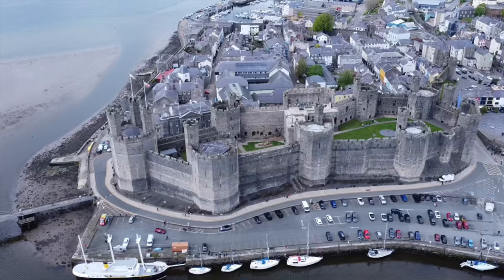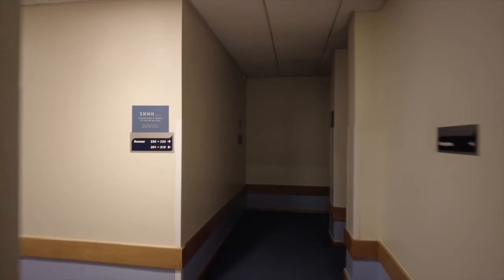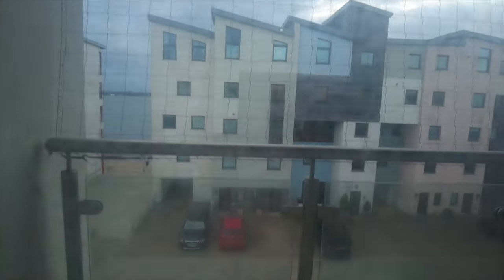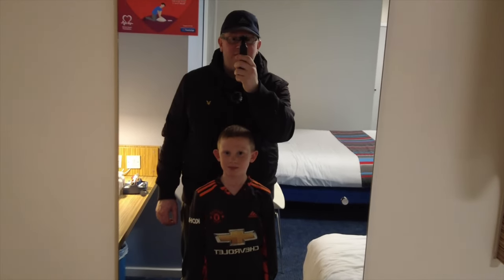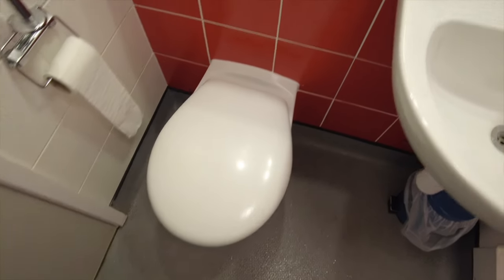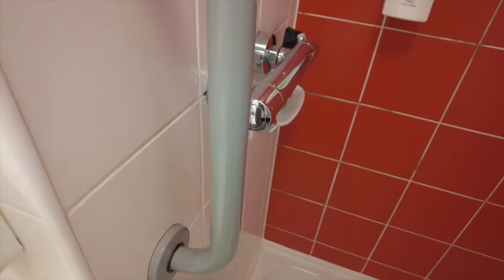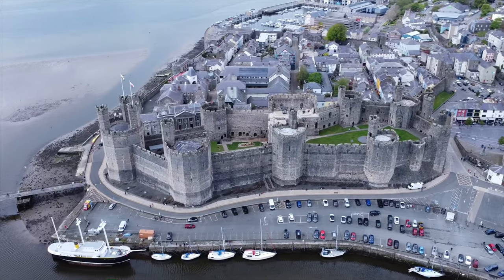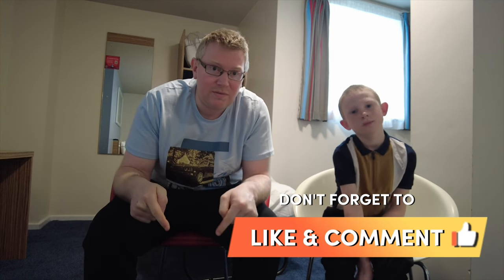North Wales / Part 1 / Travelodge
In this video we are travelling across North Wales to do a series of different locations.
Part 1 is in Canaerfon, we stay in the travelodge here and give our verdict.

Would you stay here? Let's see what it's like.

Airborne junior features on this video, and helps with the filming.

Please like the video if you enjoy it, feel free to share it and hit that subscribe button and turn on notifications to see the other videos in this Wales Tour series.

Filmed using DJI pocket 2 and DJI mini 2 drone.